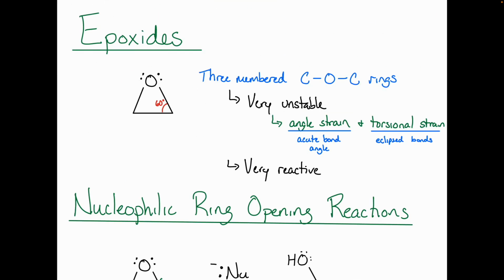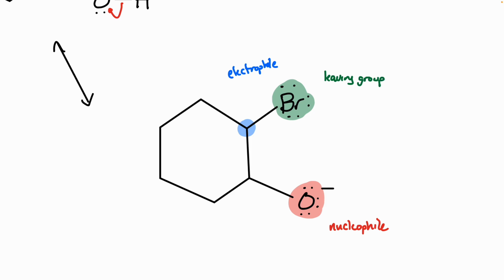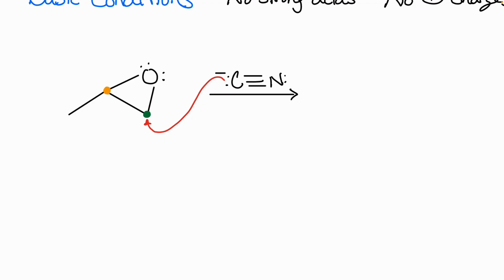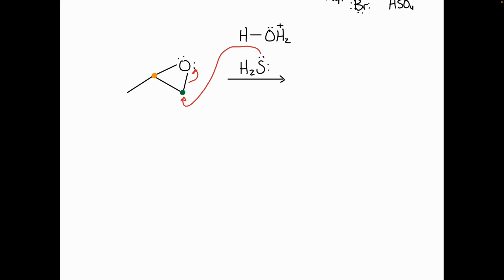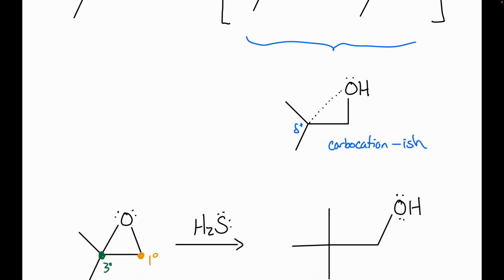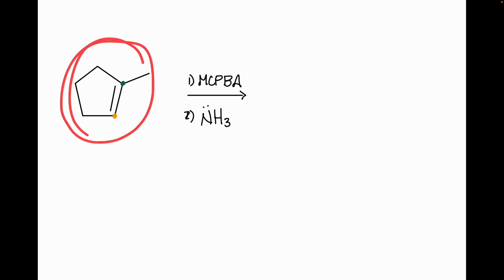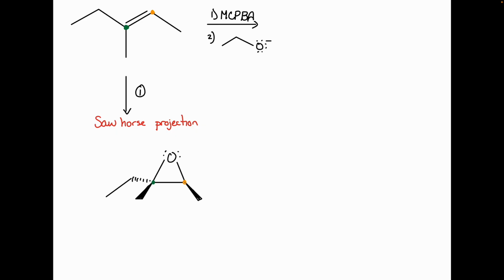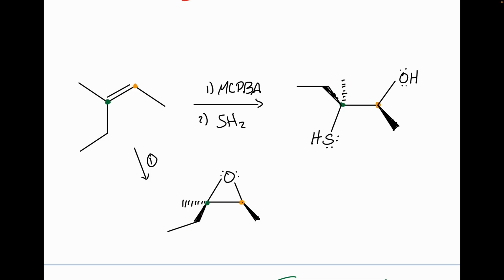Chem128BFA25 Chapter 18 Lecture 3